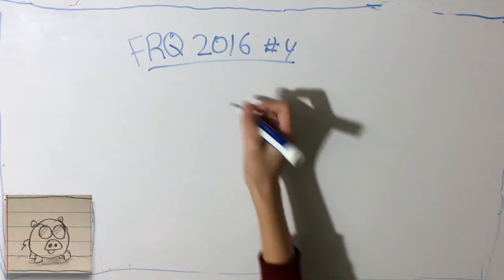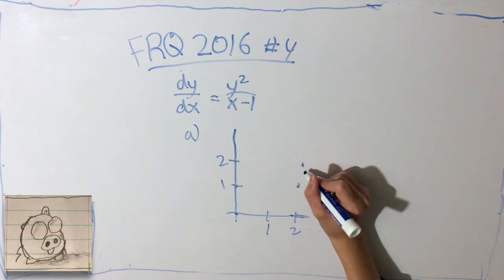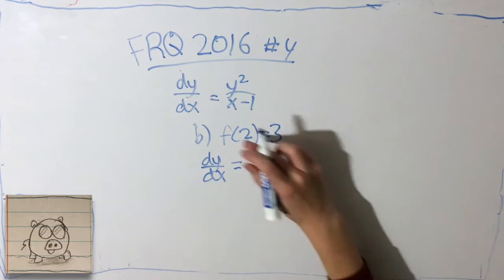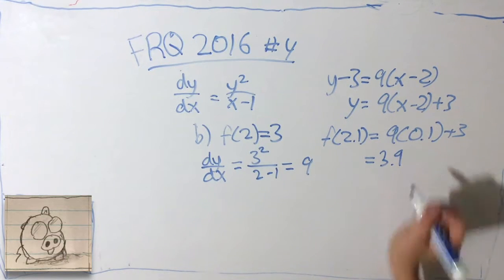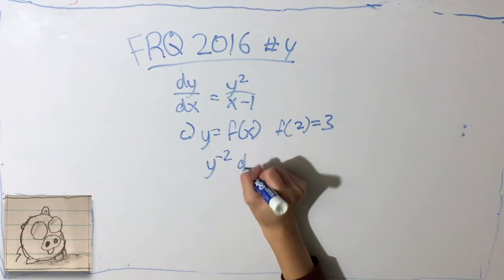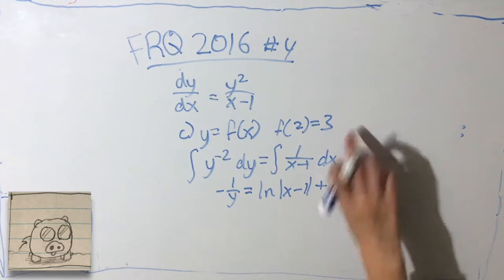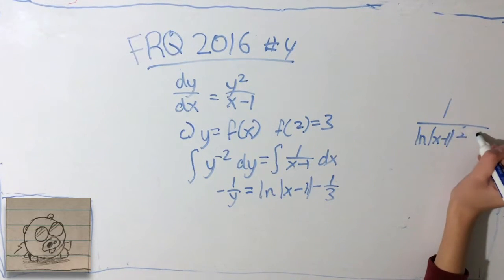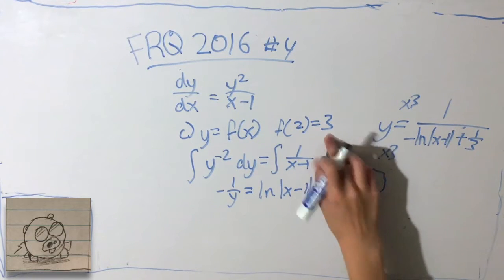2016 FRQ #4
Hi! If you want to follow along, here’s the pdf of the 2016 FRQs in all of its glory.

MOAR PRACTICE

For if sketching slope fields still sketch you out (plus a very good part b and c), try 2004’s question #6!

A linear approximation… of another very good problem to try! 2013, question #6.

And if you’re just repulsed by all things 6, here’s a similar problem with a different problem number. 2008, #5!

(don’t worry, I like 5 too… you’re not alone in your number-philia!)